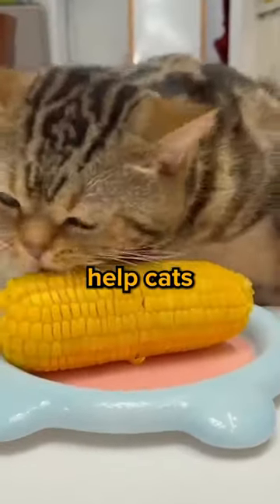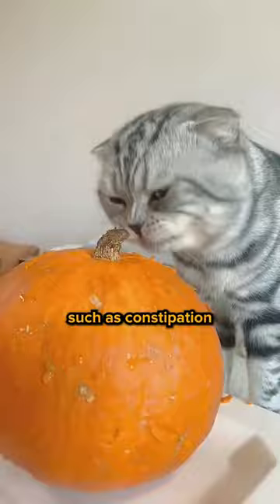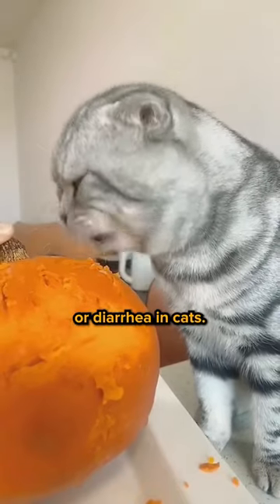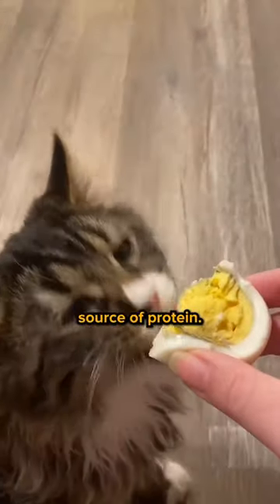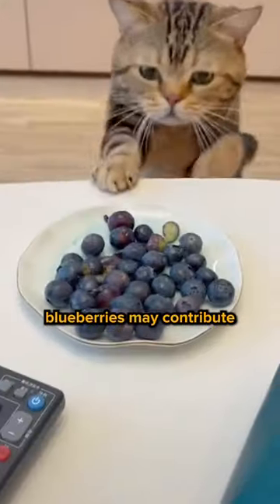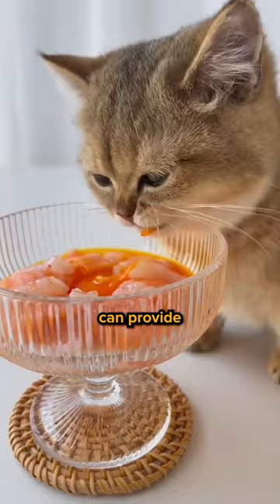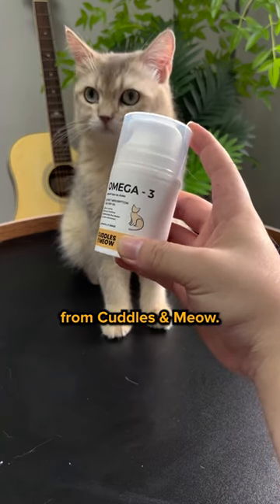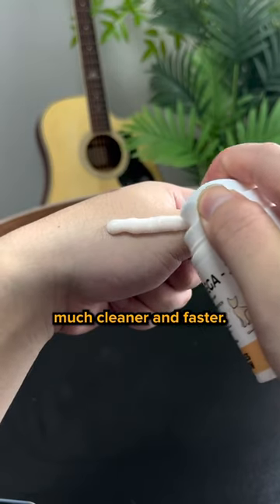Foods That Are Good For Cats! 😻